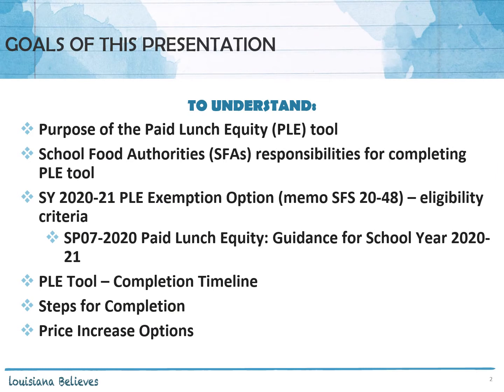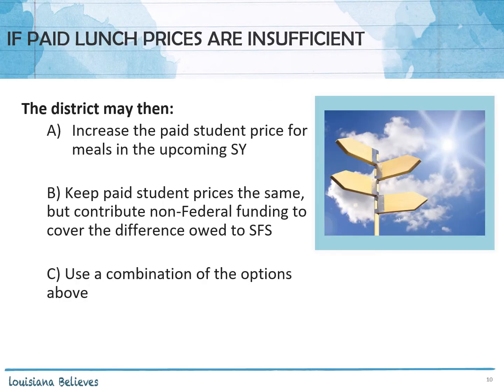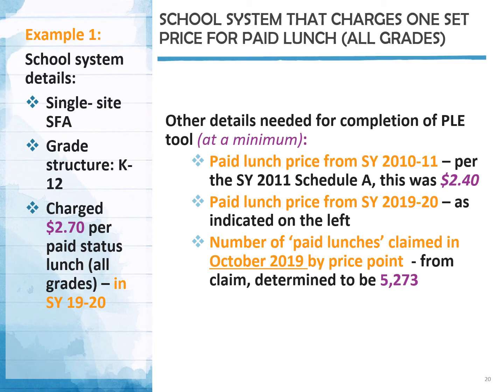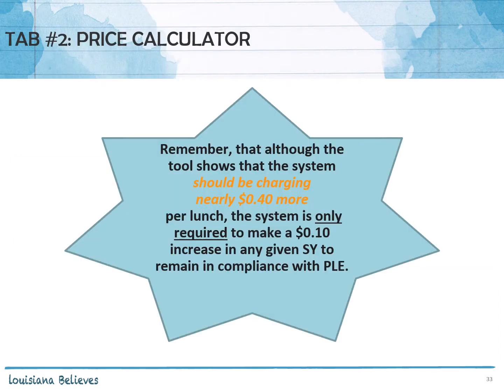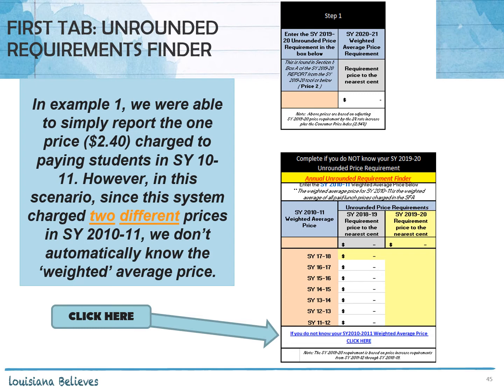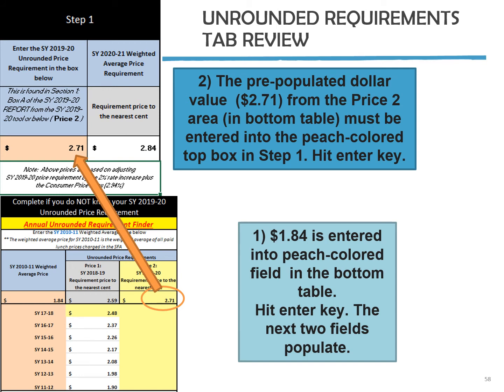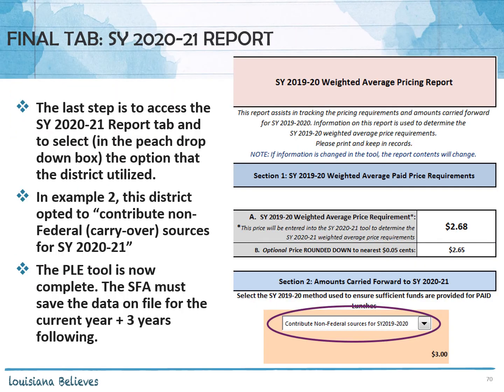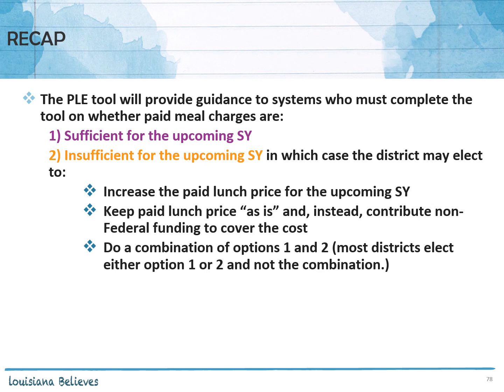Paid Lunch Equity (PLE) Steps to Complete the School Year 2020-2021 PLE Tool